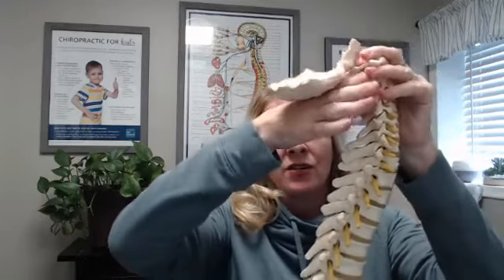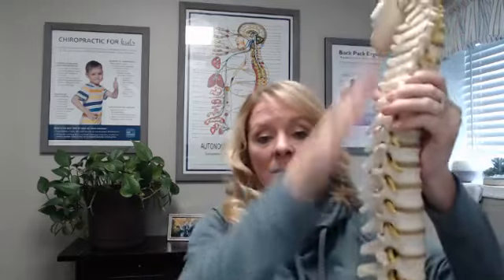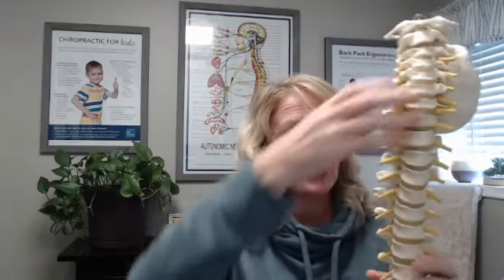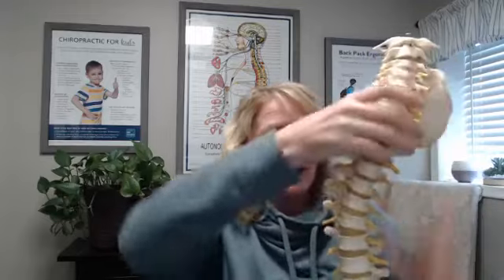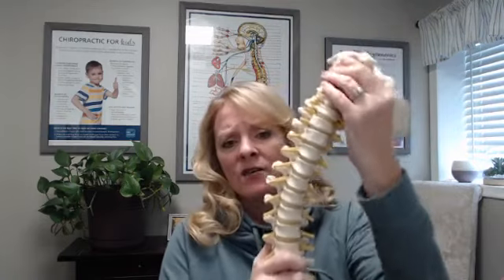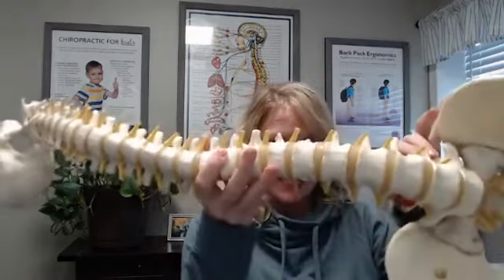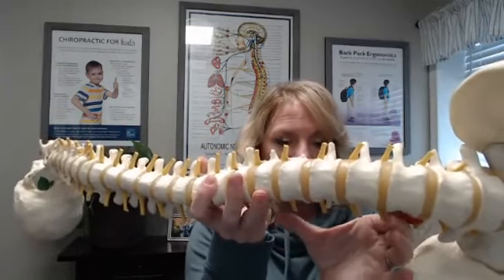Scoliosis - Natural ways to help at Van Every Chiropractic in Royal Oak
Dr. Anna Saylor with Van Every Chiropractic offers a gentle, effective chiropractic method. We are your leading pediatric and family health experts in Royal Oak, Michigan offering non-invasive and painless treatments.  First, lets talk about the normal curves in your body. If you look at a person from the side, you can see that the spine has three natural curves; one in the lower back, one in the middle of the back, and one at the neck.

Scoliosis is a sideways curvature of the spine that occurs most often during the growth spurt just before puberty. While scoliosis can be caused by conditions such as cerebral palsy and muscular dystrophy, the cause of most scoliosis is unknown. This form is called idiopathic and accounts for about 80 percent of cases.
The curves can be S-shaped or C-shaped. Unfortunately—and frustratingly—idiopathic means "without known cause," meaning experts don't have all the answers for sufferers.

A lot of times scoliosis can go undetected for many years. It used to be common for middle schools to do scoliosis checks and they have gotten away from it. The signs of scoliosis are subtle and can be easily missed.